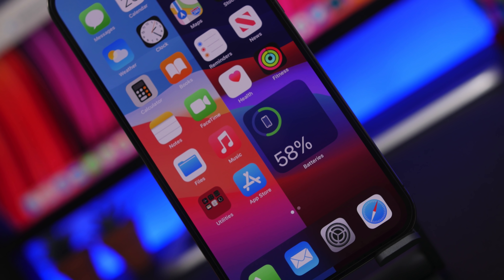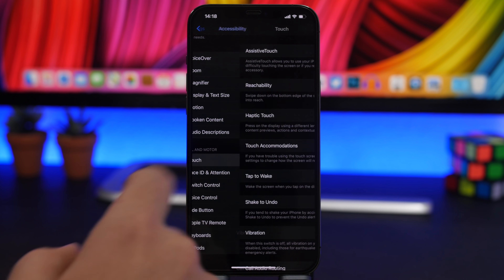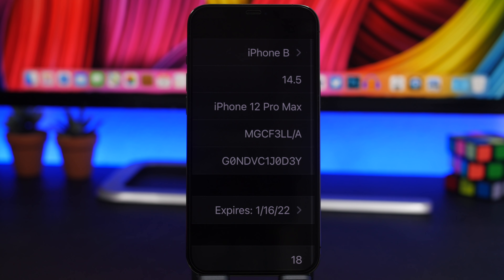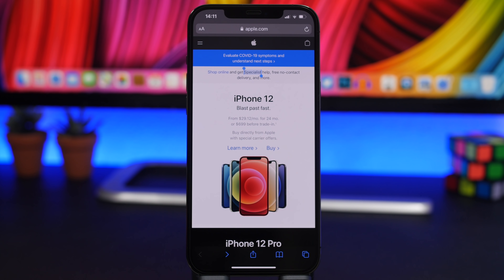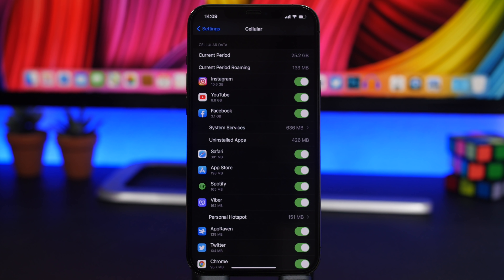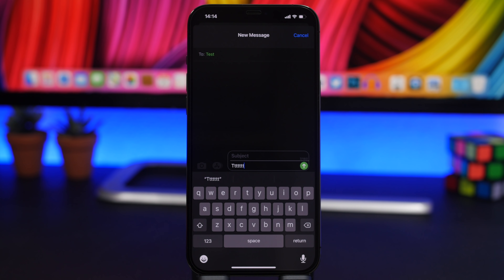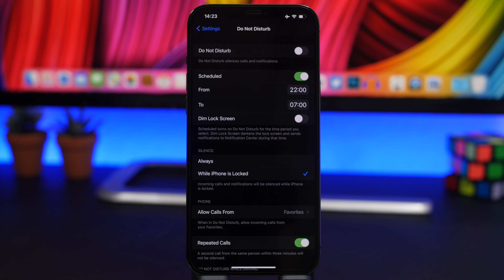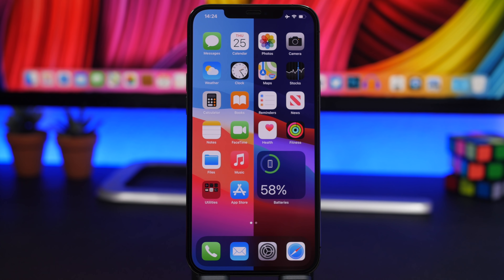Things You Didn’t Know iPhone Could DO - iOS 14 Tricks & Secrets !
iPhone hidden features and tricks. Hidden features and tricks you can find on your iPhone on iOS 14 that you probably didn't know existed.